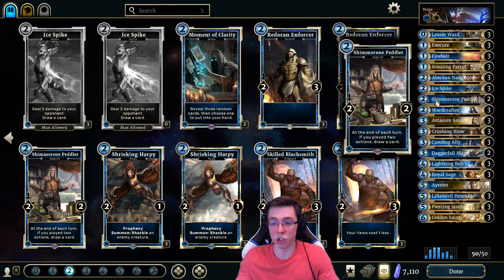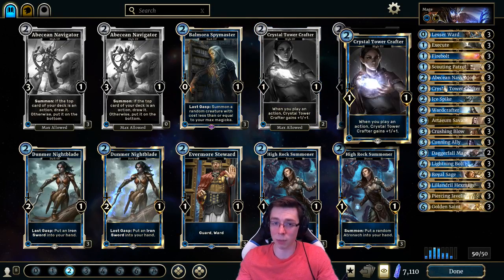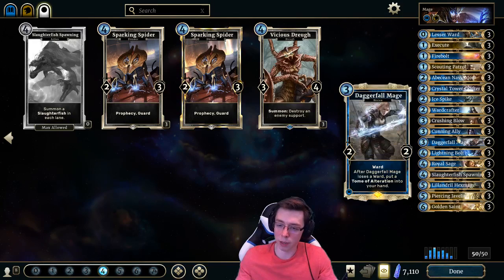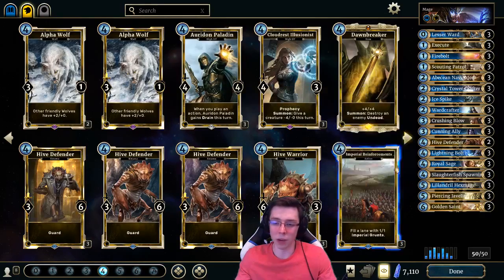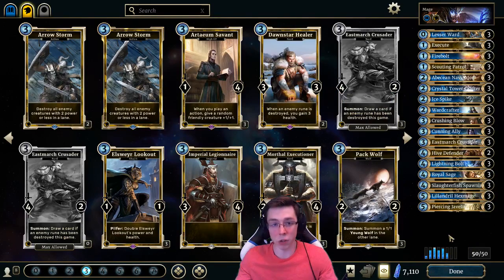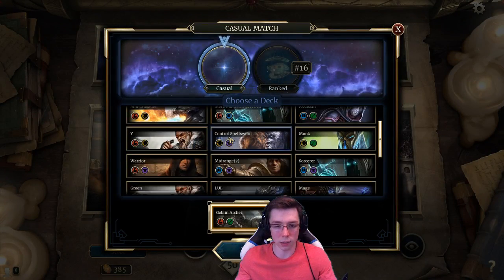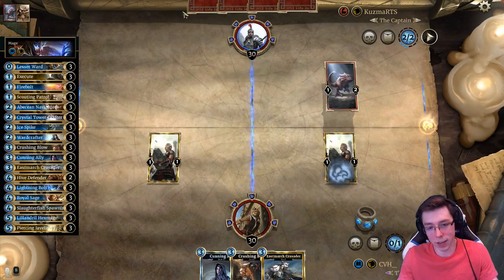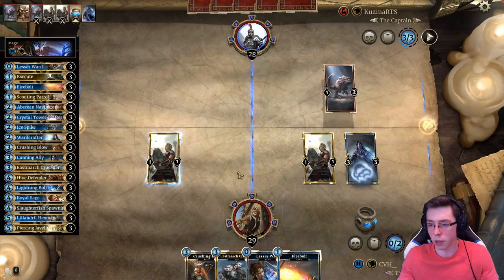(TES: Legends) Budget-ify #2: Action Mage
Budget-ifying Action Mage due to popular demand!